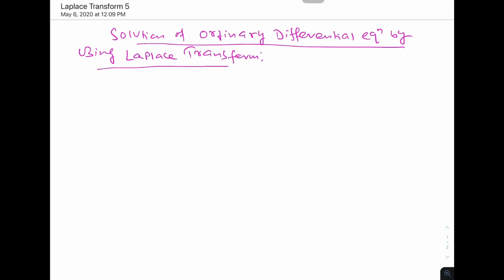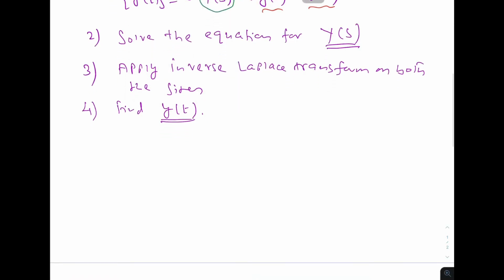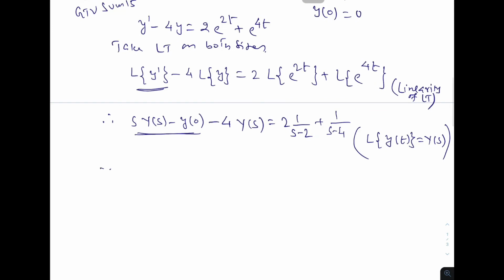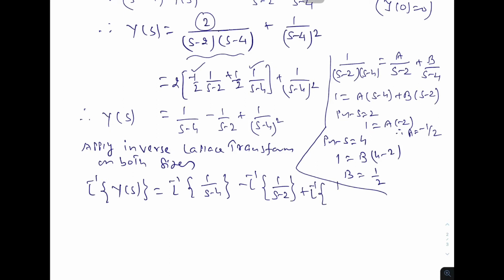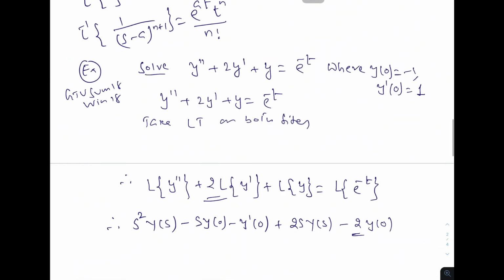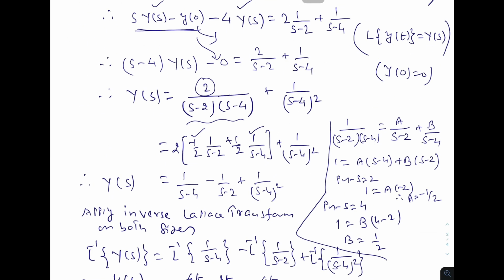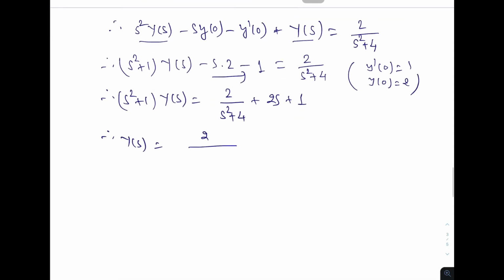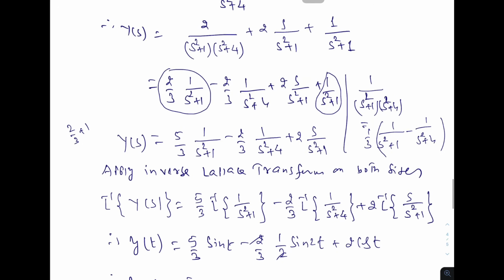Inverse Laplace Transform 5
Solutions of ODE by LT